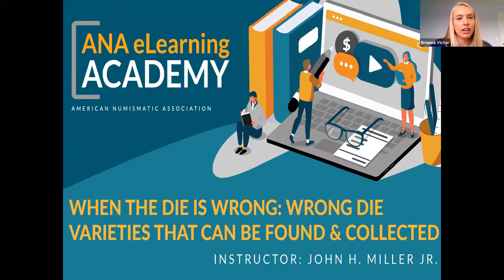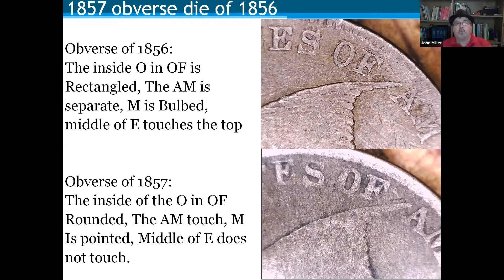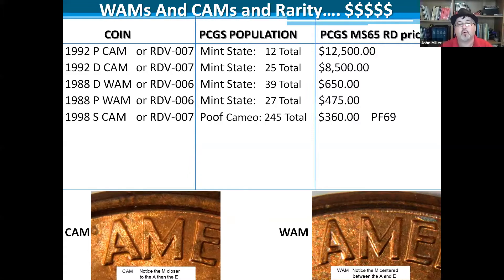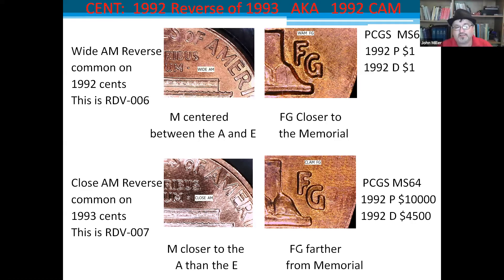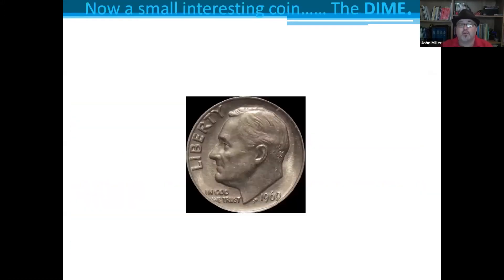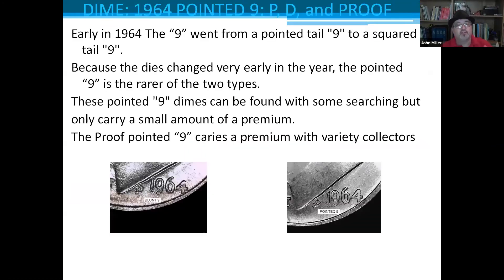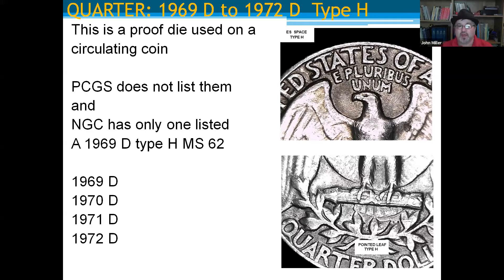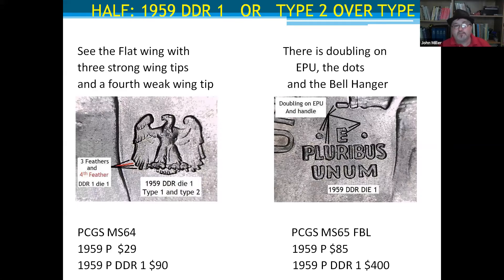ANA eLearning Academy - When the Die is Wrong: Wrong Die Varieties That Can be Found and Collected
We will be talking about coins that were struck with dies that should have been used on a different coin. Think Proofs, circulations, different years, and denominations (like mules). From Flying Eagle cents to Bullion Silver eagles we will go over more than 50 different coins in this fascinating subset of variety collecting. Some of these coins can carry a price tag worth far more than a normal coin. All attendees will have the opportunity to receive a PDF file of the coins that we talk about.

Instructor: John H. Miller Jr.